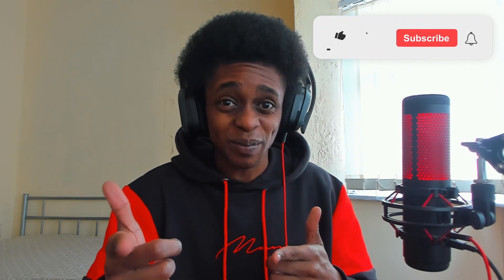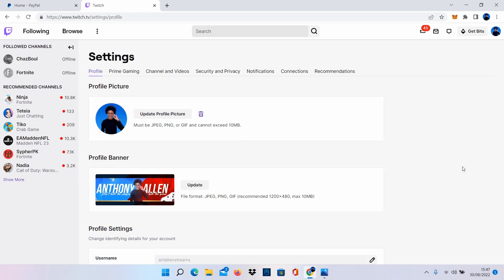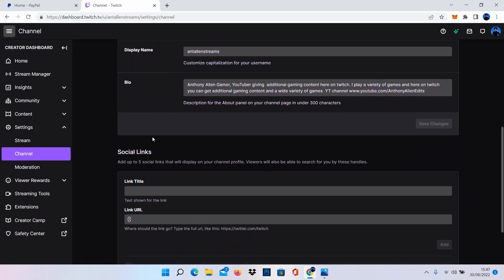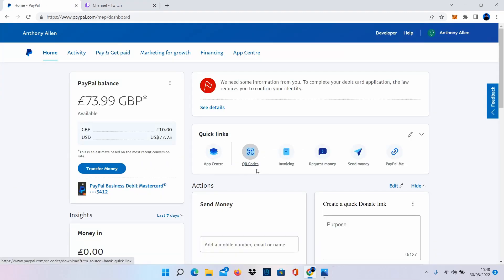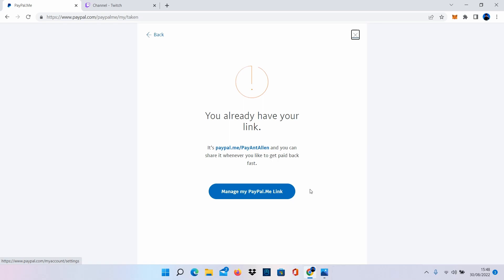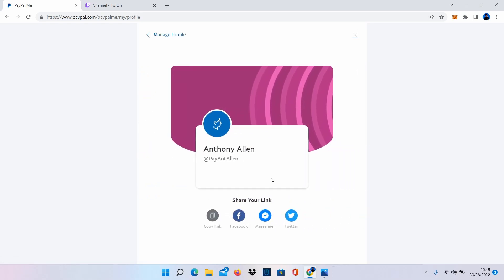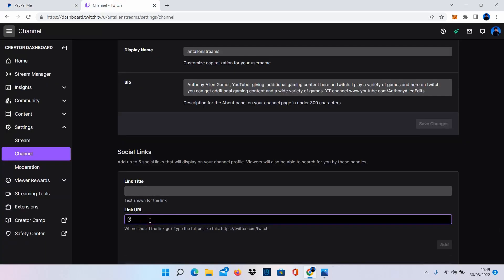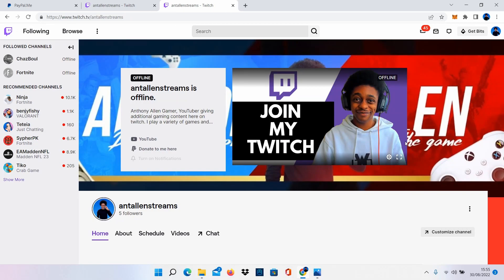How To Link Paypal To Twitch To Make Money Online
See how to link paypal account to twitch account and make money online
link paypal account to twitch get paid and add money into your paypal your audience can help support your gaming career today!

Online money playlist for more helpful videos like this;